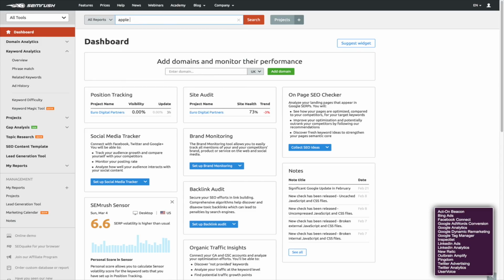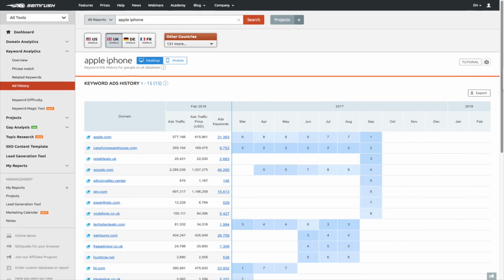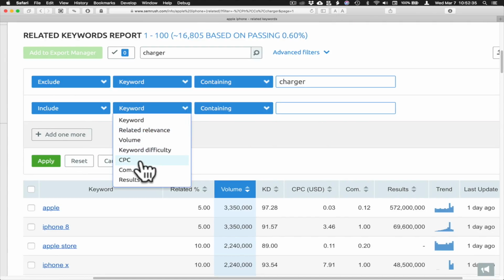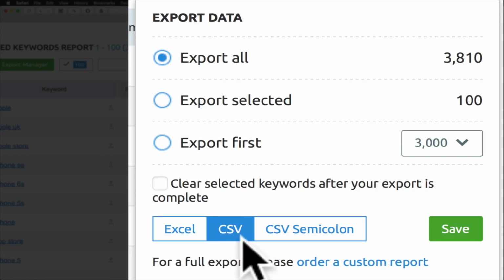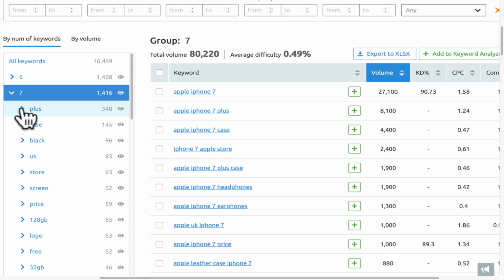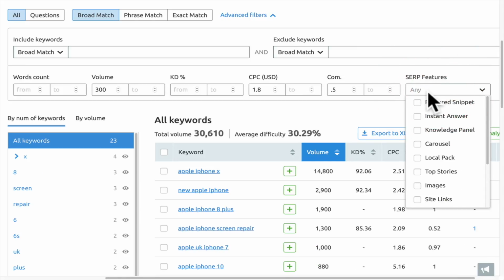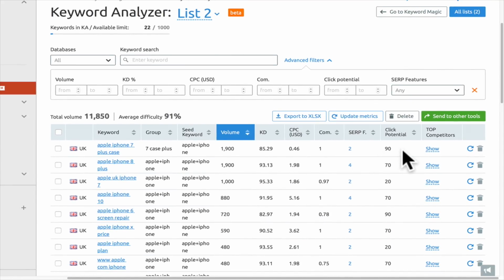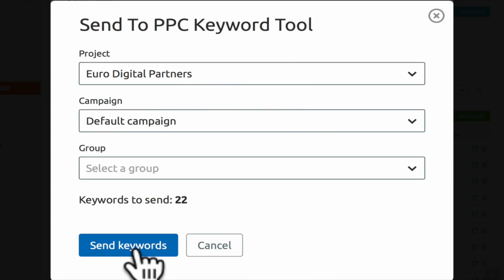Euro Digital Partners PPC Course - Keyword Analytics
Sean Patterson/Euro Digital Partners
Digital Marketing Speaker Sean Patterson guides you through the complicated world of search engine marketing with his discussion of pay-per-click tools using one of the most popular competitive intelligence tools on the market. for a free trial to follow along!